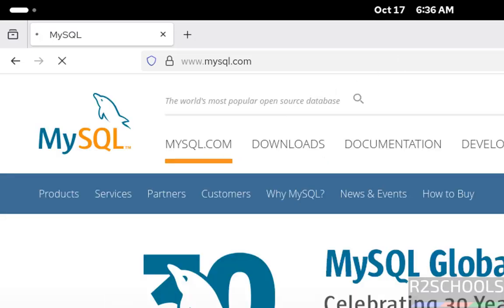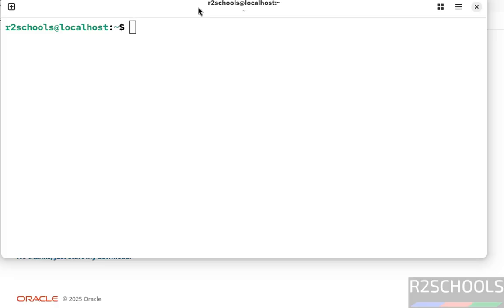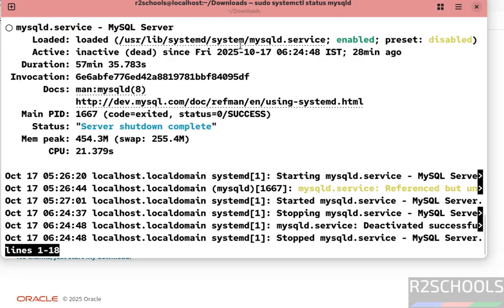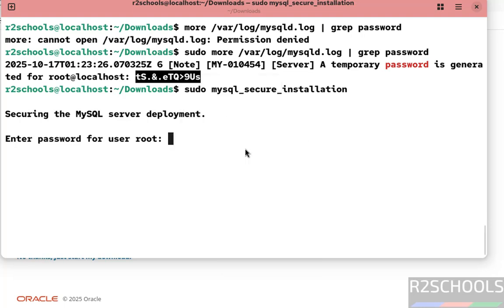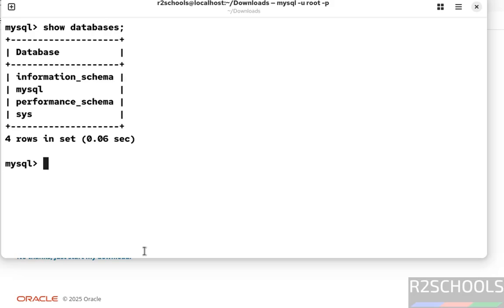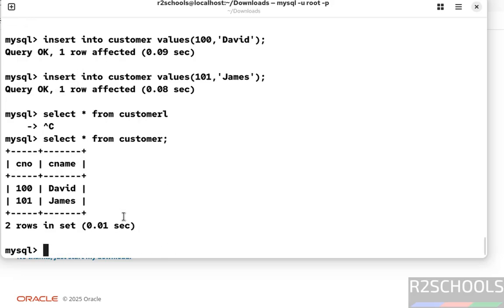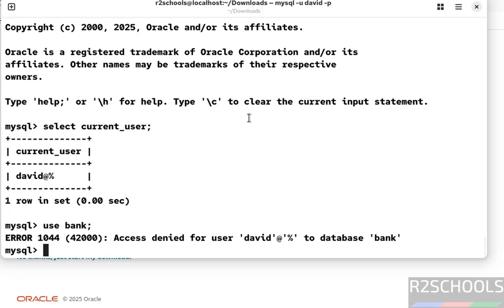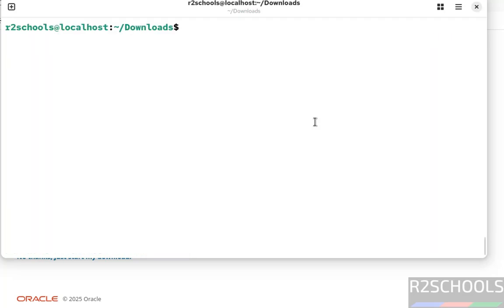How to Install & Configure MySQL 8.4.6 on Oracle Linux 10 | Step-by-Step Guide 2025!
🚀 MySQL 8.4.6 is here! Learn how to download, install, and configure MySQL 8.4.6 on Oracle Linux 10 step-by-step — fast, secure, and perfect for developers, DBAs, and learners! 💻

✨ In This Video You’ll Learn:
✅ How to add the official MySQL Yum repository
✅ Install MySQL 8.4.6 on Oracle Linux 10 using terminal commands
✅ Start, enable & secure the MySQL service 🔒
✅ Configure root password and access MySQL shell
✅ Verify installation & connect to MySQL server 🧠

⚙️ Works on: Oracle Linux 10, Red Hat 10, and CentOS Stream 10